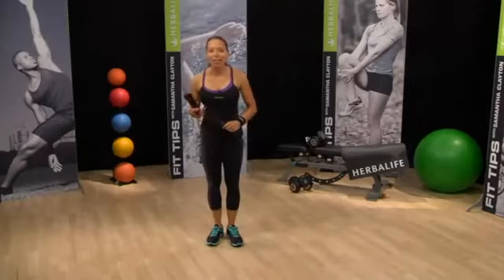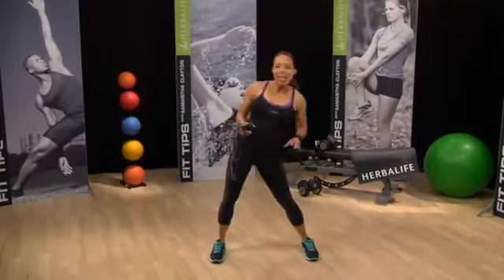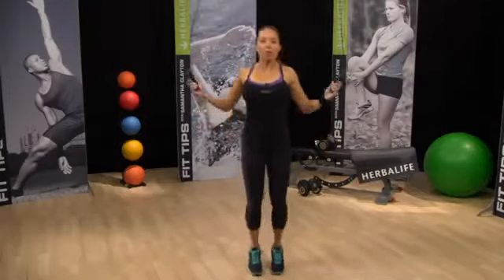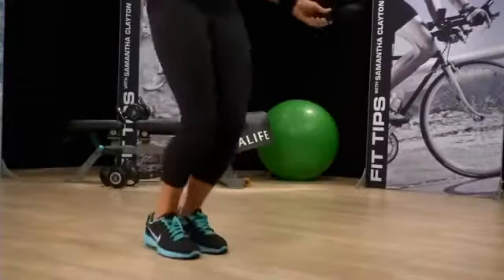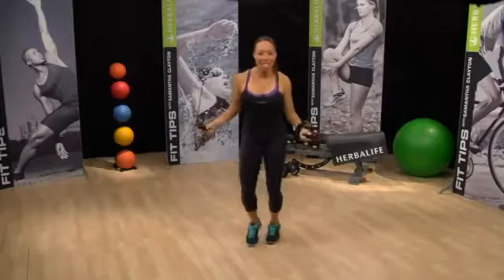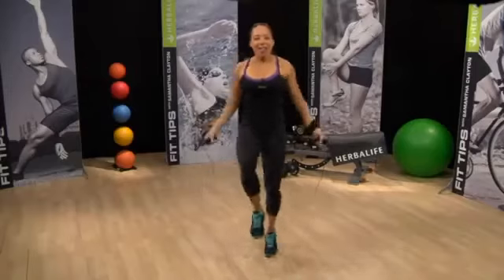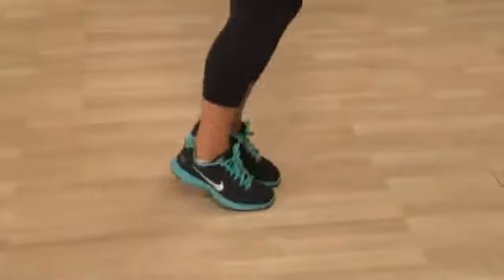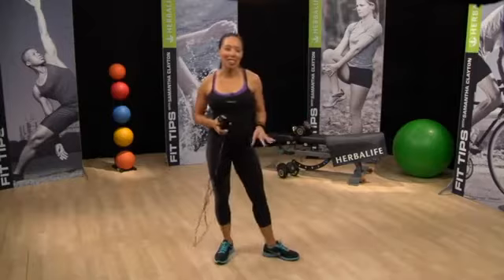Fast & fun jump rope cardio workout Samantha Clayton's Body Blast Herbalife Fitness